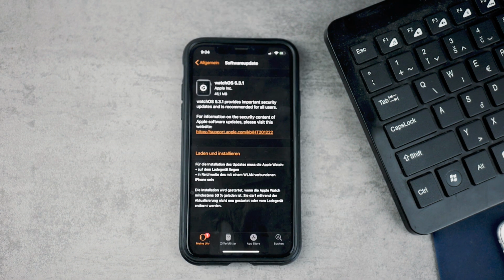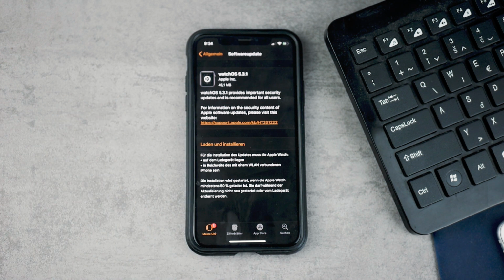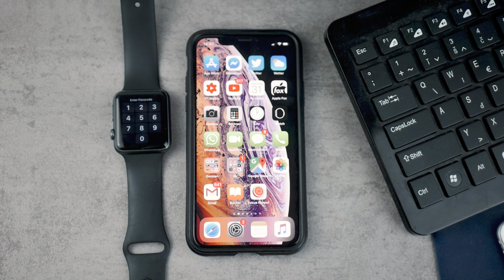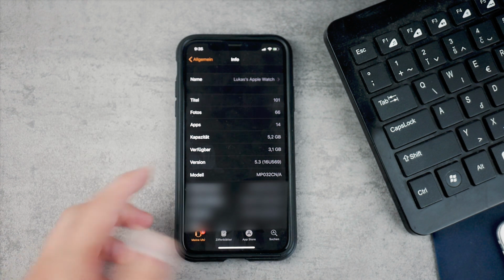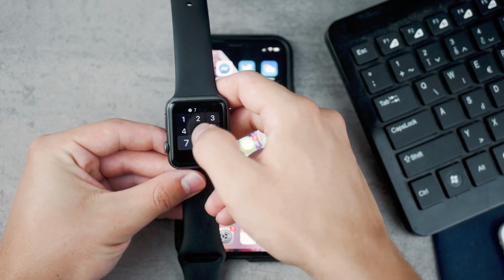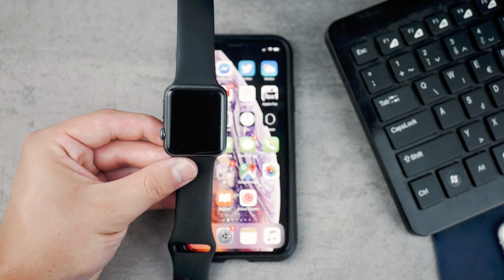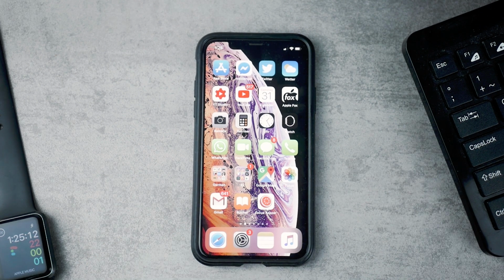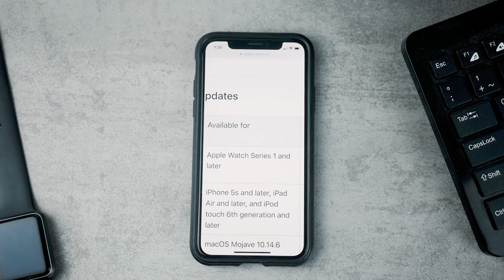WatchOS 5.3.1 - Released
If you are interested in WatchOS updates then, there is a brand new one out there. I tried to cover all there is to know about it.

iPad mini 1
iPad mini 4
iPhone 6,6s,7,8 Screen Protector